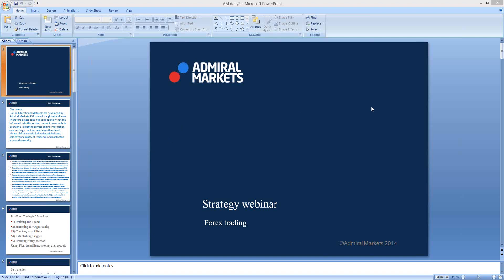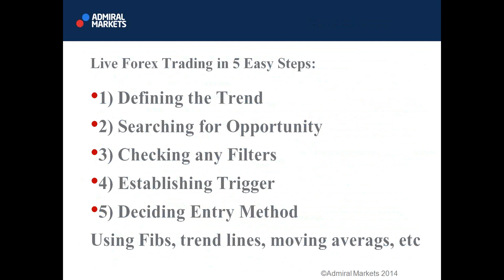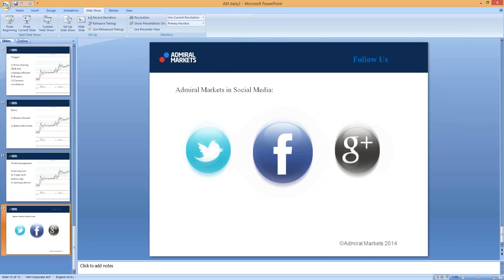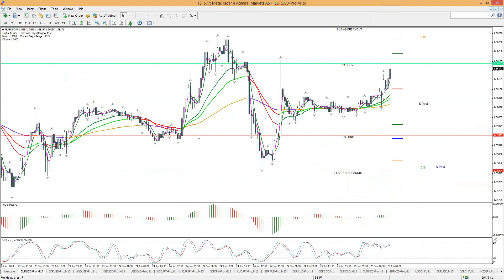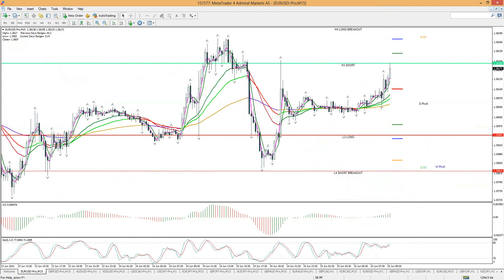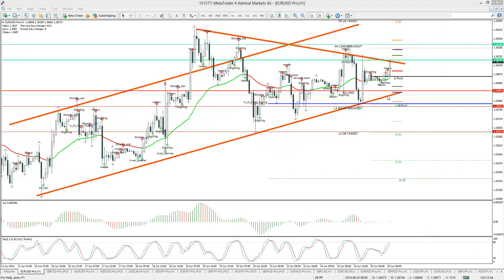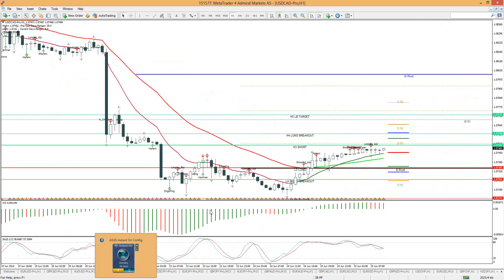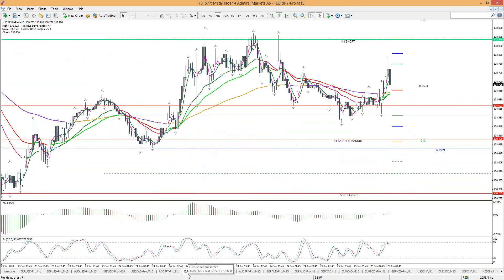Forex Strategy: Trading Intra-day and Intra-week (June 25, 2014)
In this webinar Chris focuses on trading his own favourite strategy. Every Wednesday he reflects on the previous week trades and analyses interesting trades for the current day and makes a trading plan for the rest of the week.

Curios what Chris favourite trading strategy is? Don't miss our new educational theme - Forex Strategy with professional Forex trader and our permanent host Chris Svorcik.